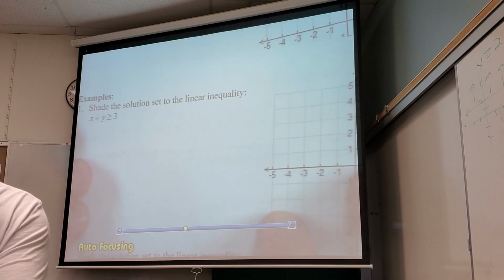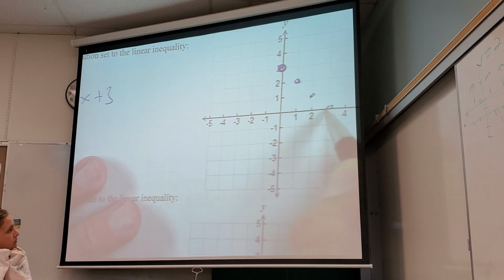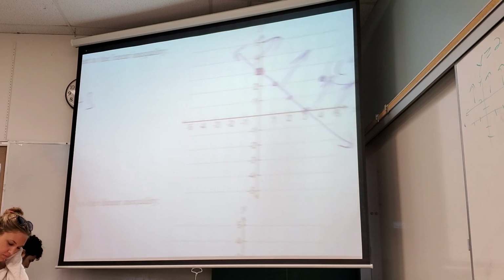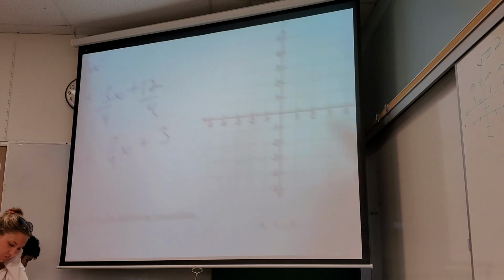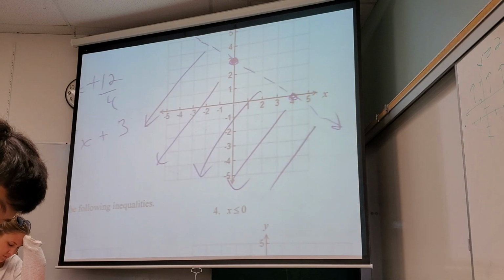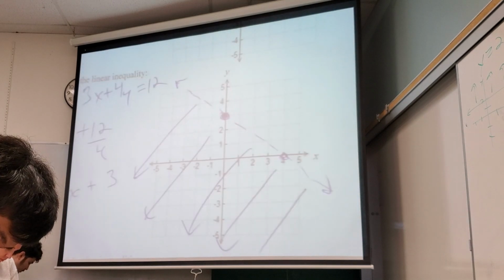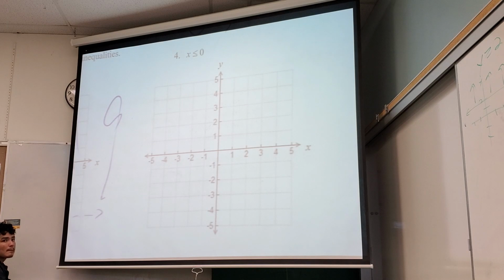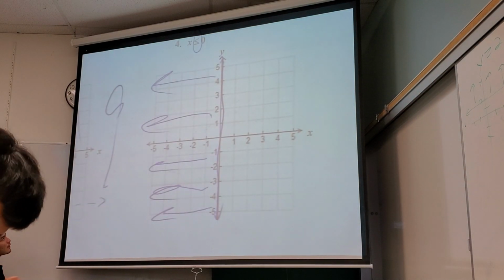Math 90, Sept 26 Lecture, part 3